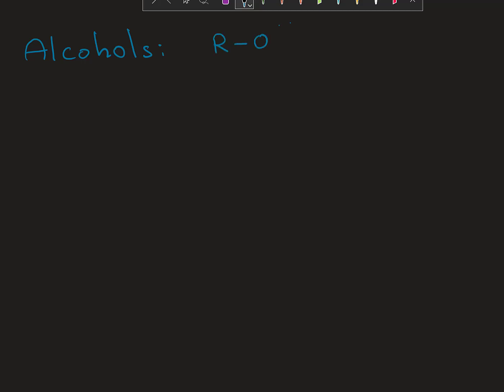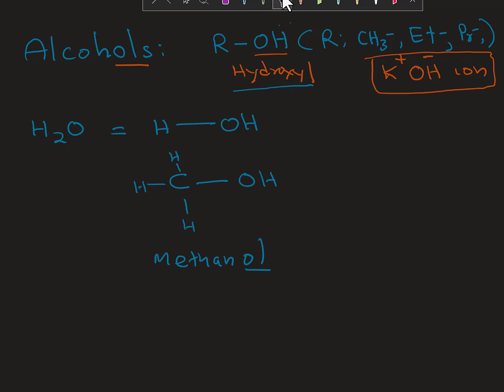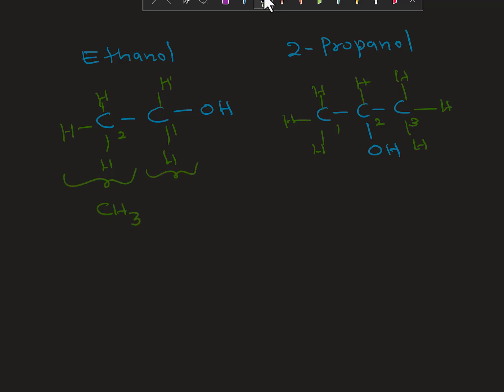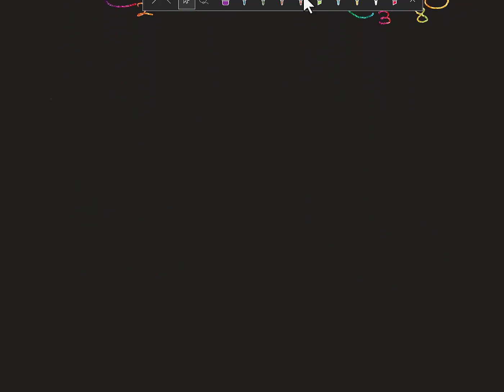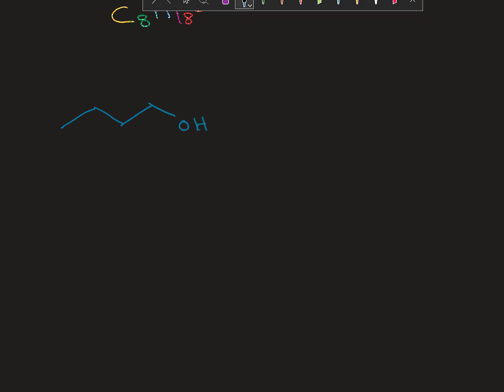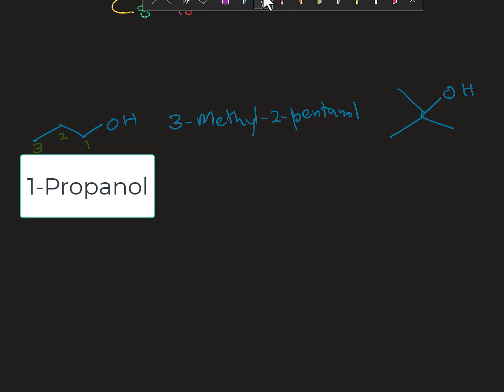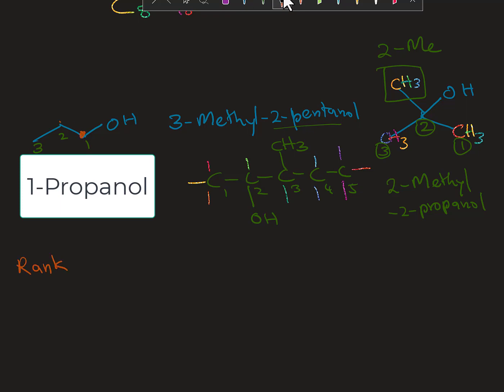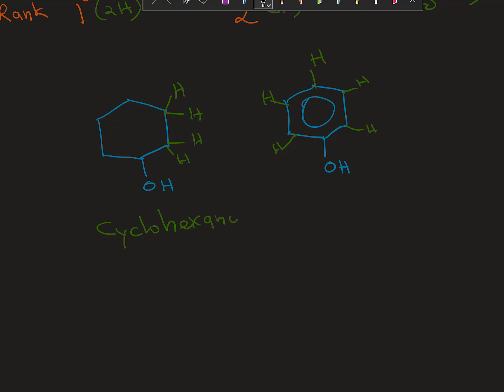Alcohols naming and drawing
Methanol, ethanol, iso-propanol, octanol, cyclohexanol and phenol drawing, molecular formula, line angle diagrams and solubility explained.